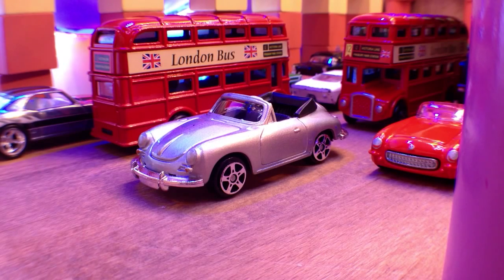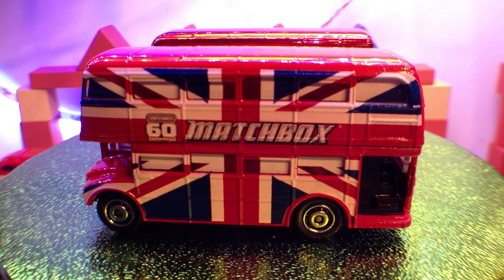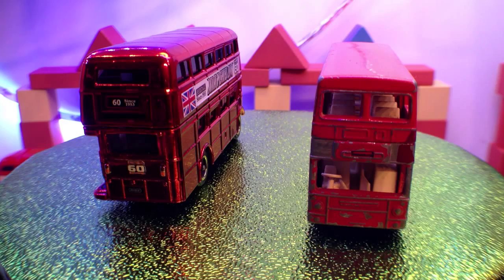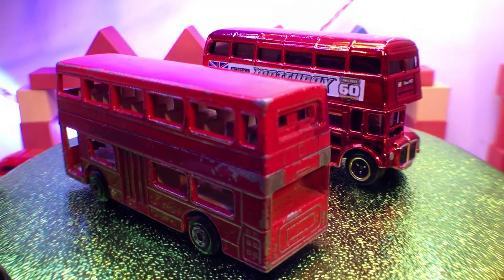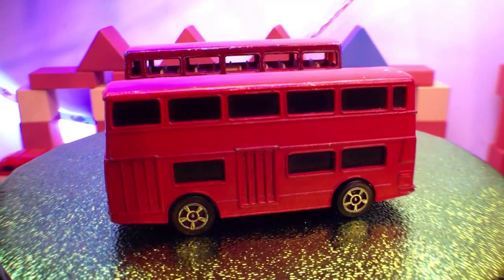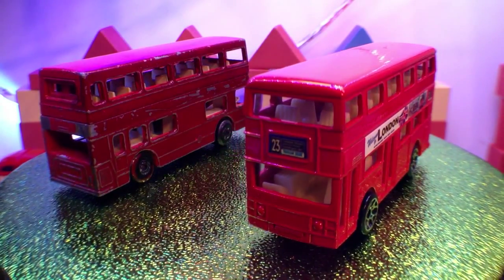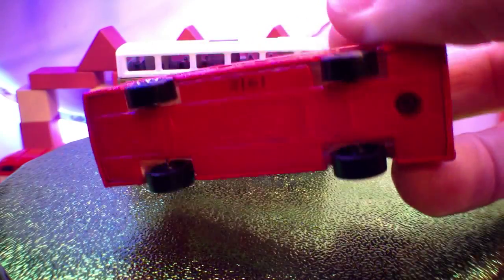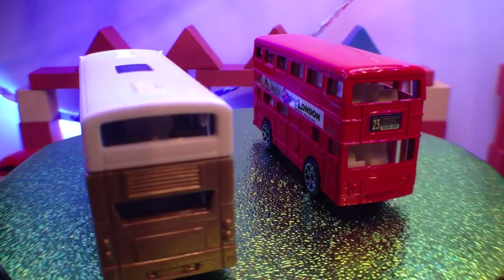Then and Now an alternative perspective #10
The ubiquitous London bus. A brief look at some MBX corgi and real toy examples of the famous double decker.
1990 Dennis dominator real toy v 2008 Dennis enviro400 matchbox.
Please comment etc.
yours. K5